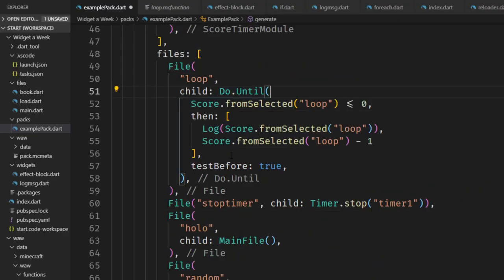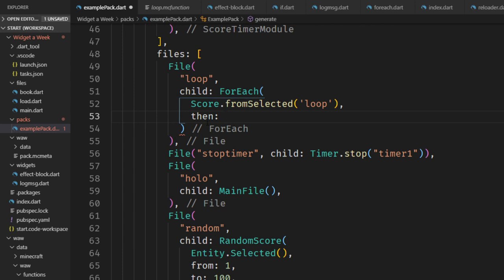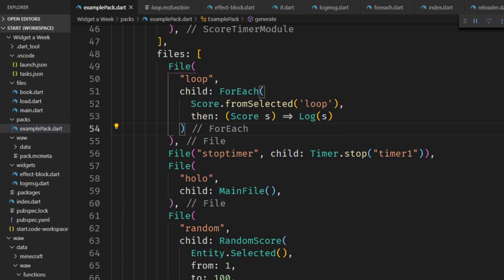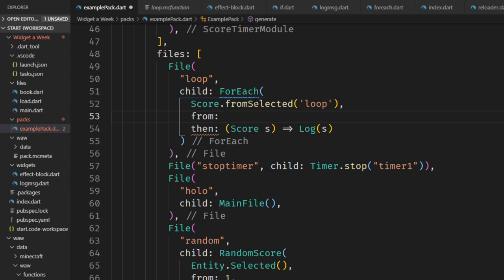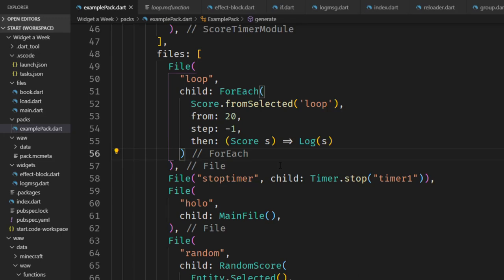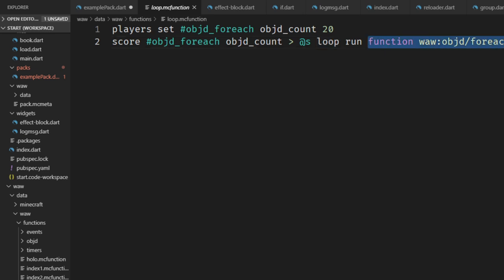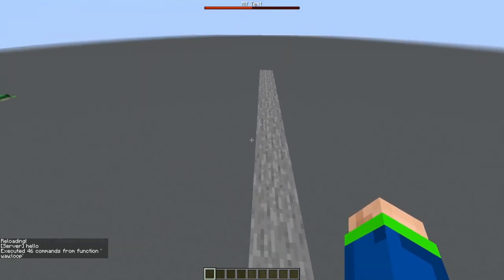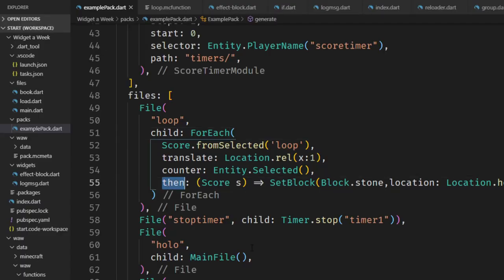Loop through a Scoreboard dynamically with ForEach! - Widget A Week #30 | objD